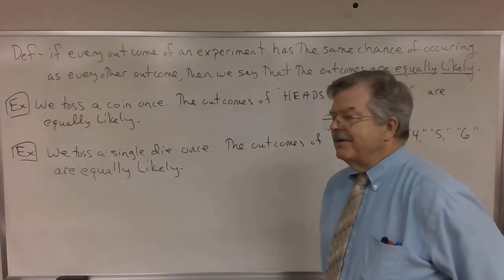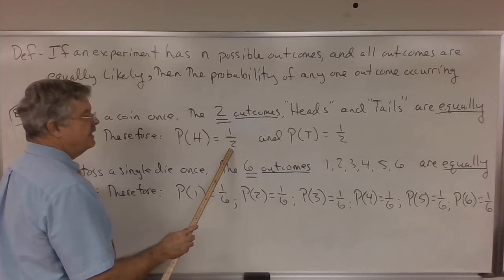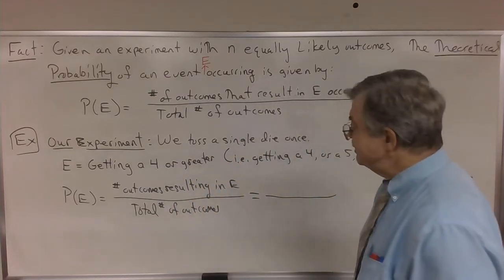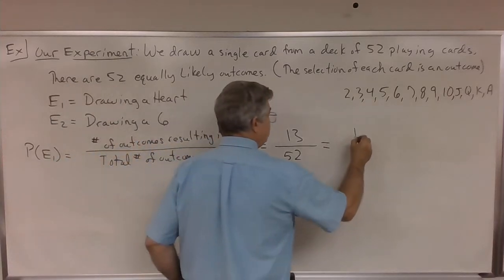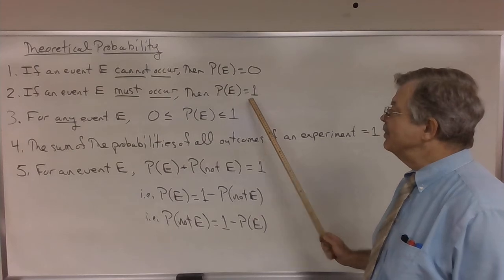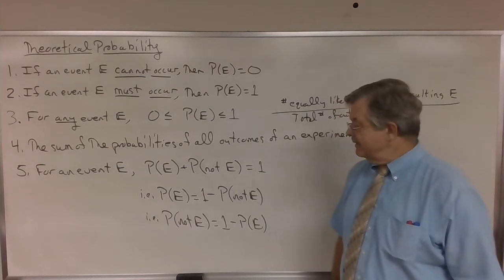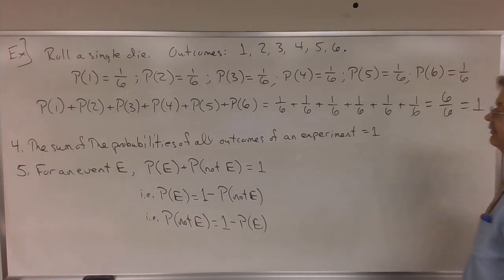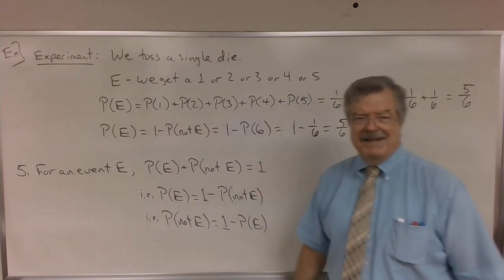MTH 1110 Finite Math Lecture 18 - Part 2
Equally Likely Outcomes, Theoretical Probability, 0  L.E. P(E)  L.E.  1, Probability of an event NOT occurring, Experiments involving Playing Cards and Dice